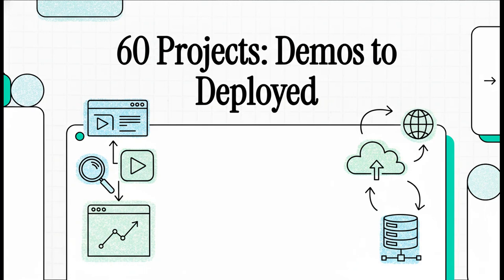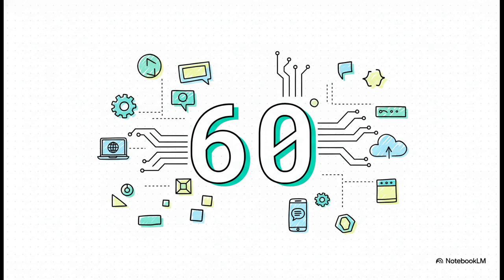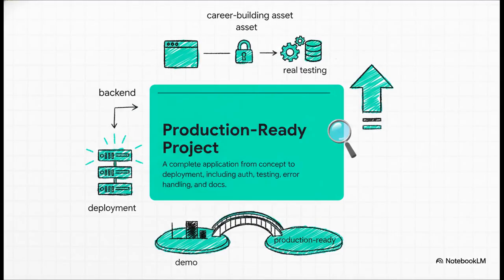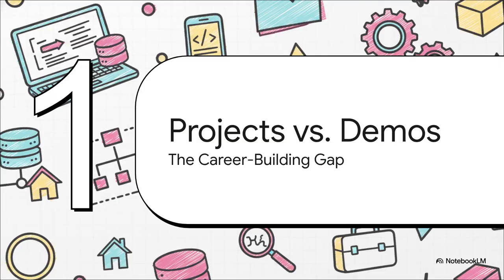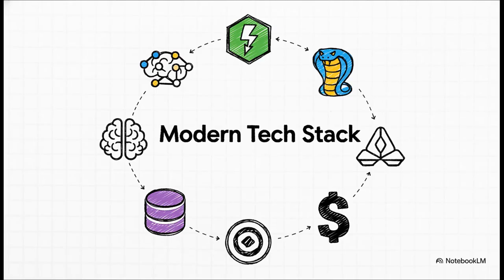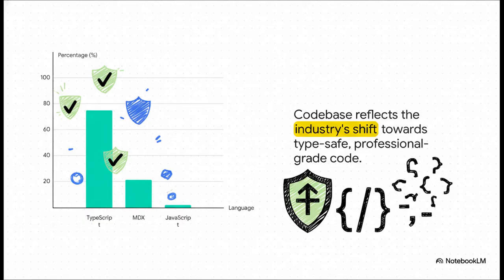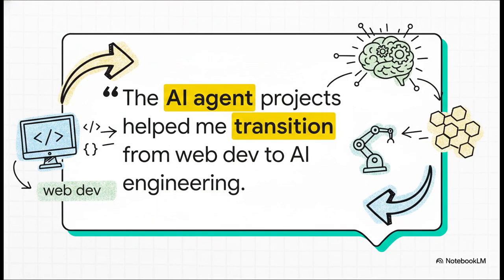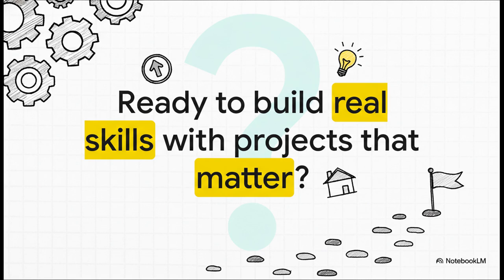60 Projects Demos to Deployed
Notebook LLM